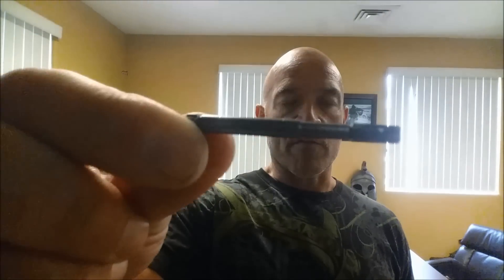Suarez Steel Firing Pin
GLOCK MIM FIRING PINS WILL FAIL YOU.  GET A SUAREZ STEEL FIRING PIN FOR YOUR GLOCK

Made by gunfighters, for gunfighters.

    50% lighter than factory part (Factory pin is .30 oz, Suarez Pin is .15 oz)
    Made from EDT 150 tool steel (Not MIM or Ti)
    Ion Nitride hardened and finished
    Corrosion resistant
    Extremely lubrious
    Reduces time to ignition
    Improved accuracy

$69.99